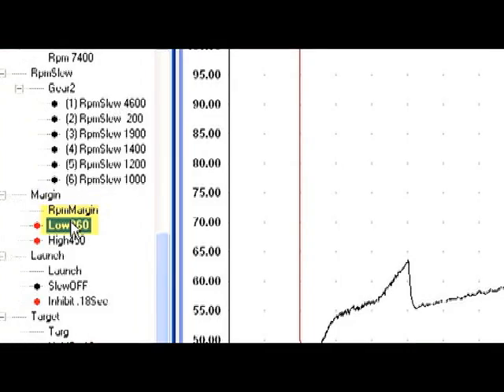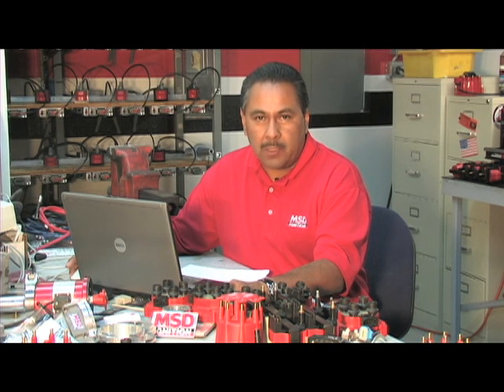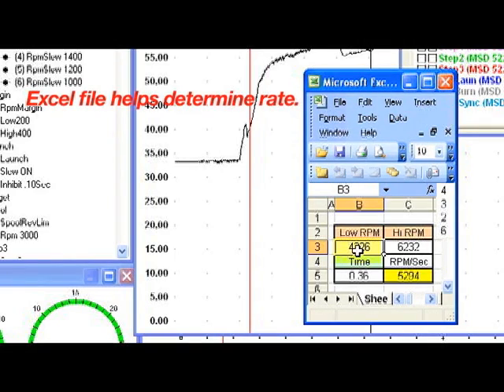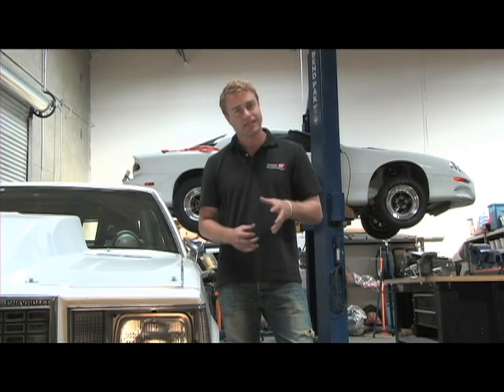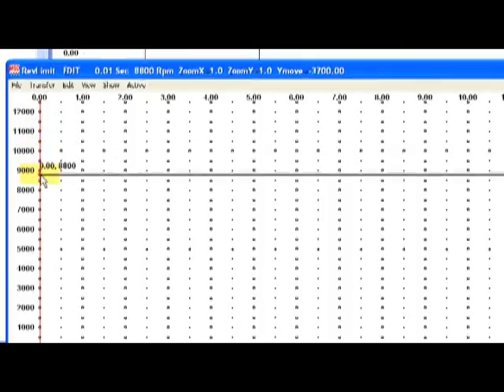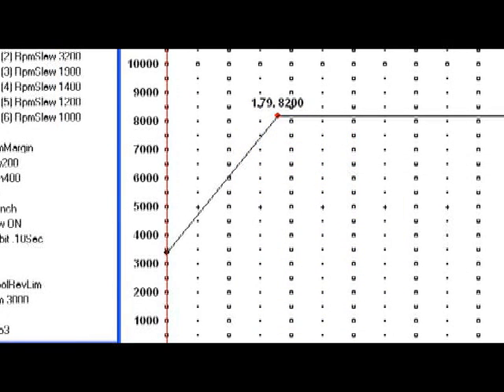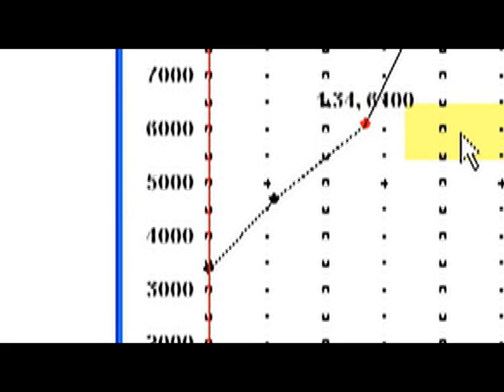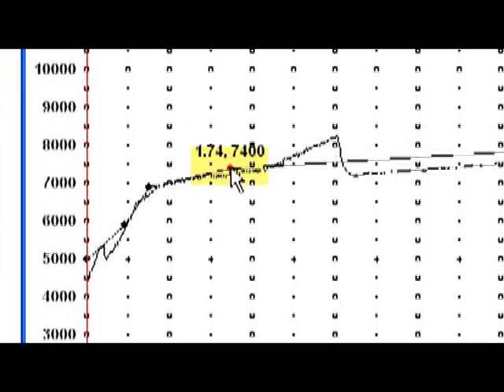MSD 7531 Instructional Video 5 Rev Limit Curve and Slew Rate Rev Limit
Video 5 of 5. Explanation on how to read and adjust the Rev Limit Curve and Slew Rate Rev Limit.